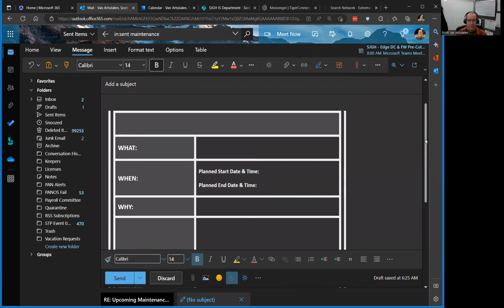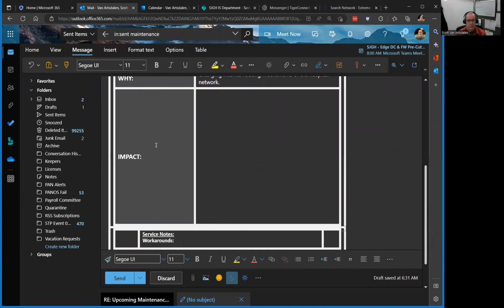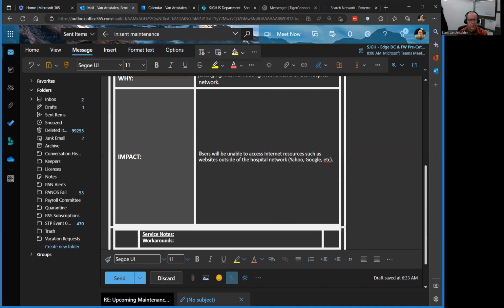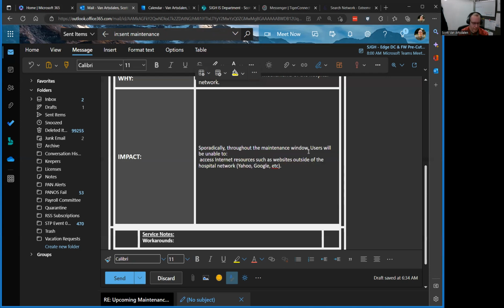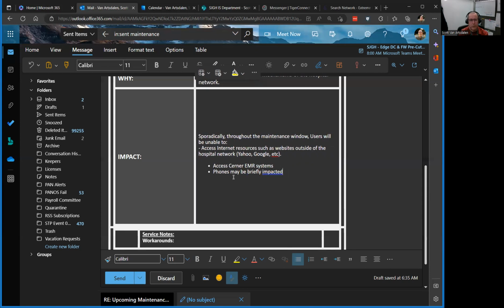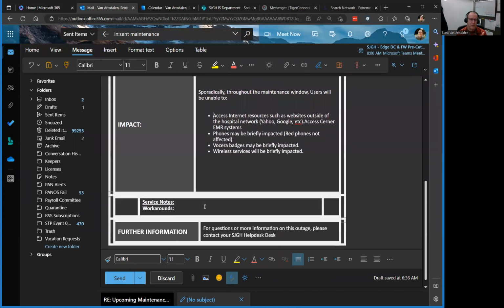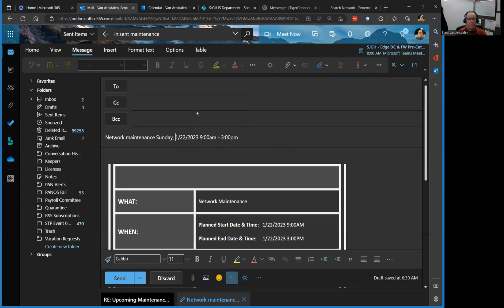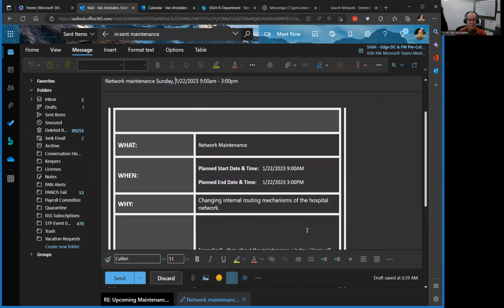Network Admin Life - User Notifications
In this week's video, I talk about how we update our users for upcoming network maintenance that will affect them.